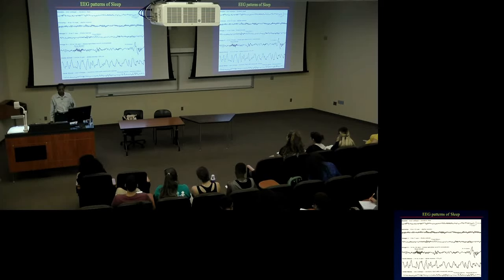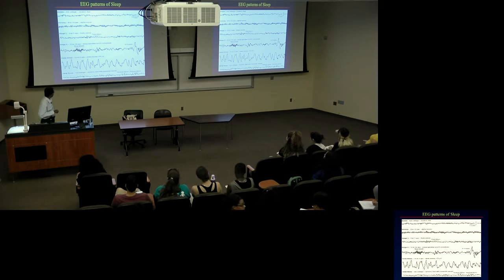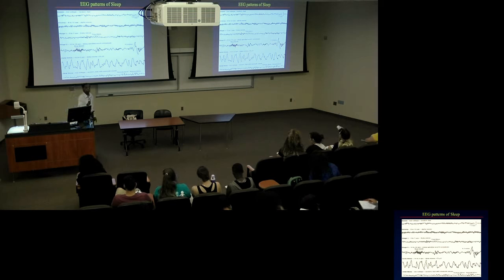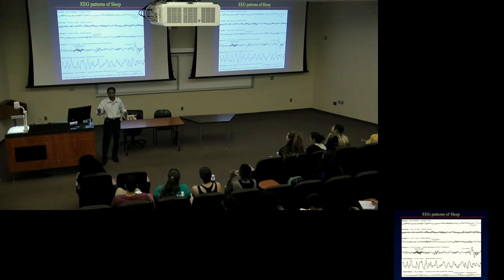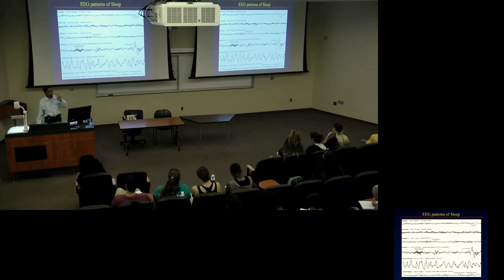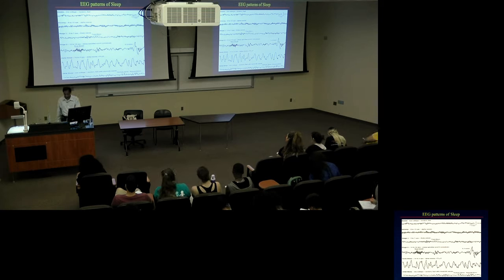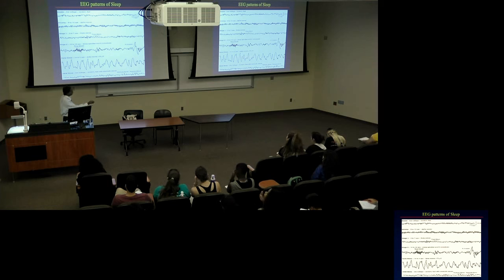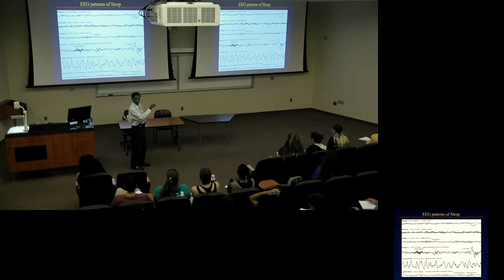06 Dr. Ephrem Fernandez - REM Sleep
Dr. Ephrem Fernandez explains REM sleep. Also known as dream sleep.